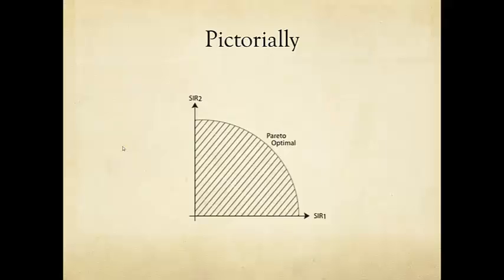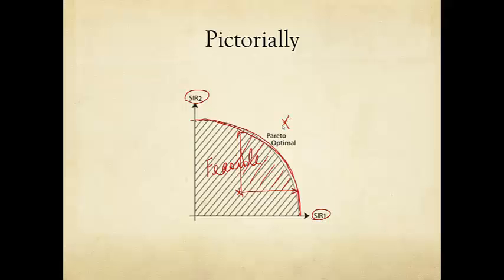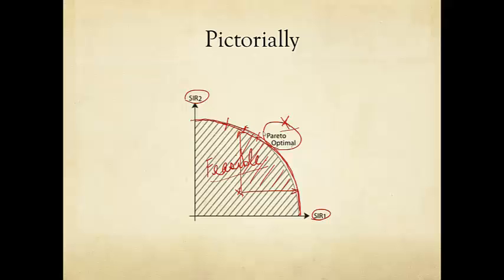Part N: Pictorial representation